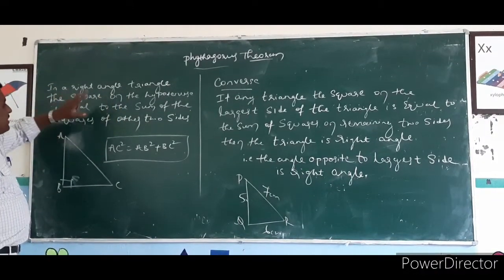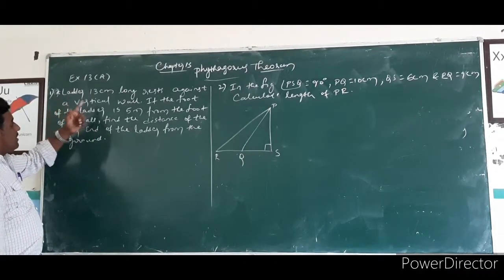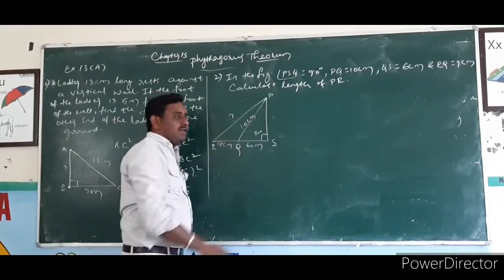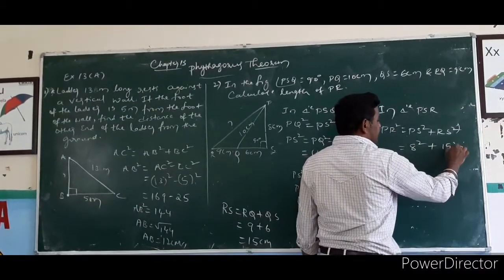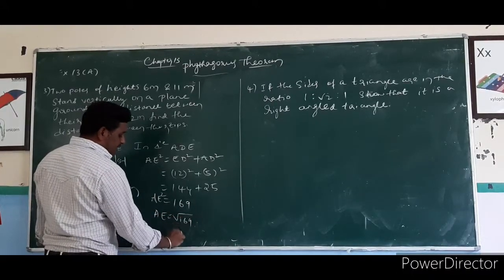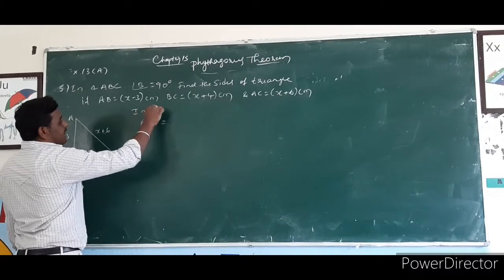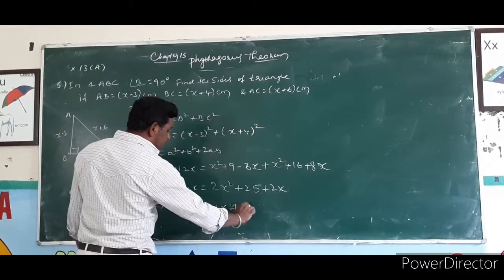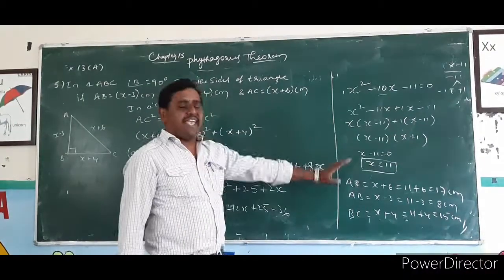Pythagoras theorem part 1 ICSE Grade 9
Meaning and application problems on pythagoras theorem